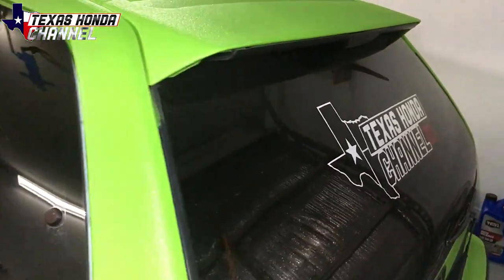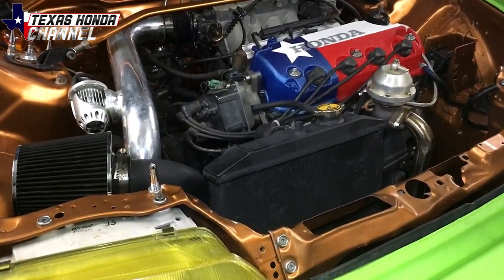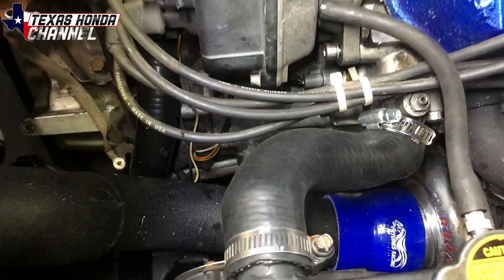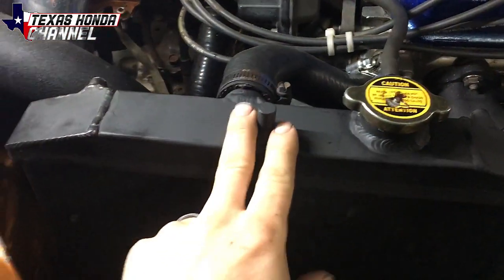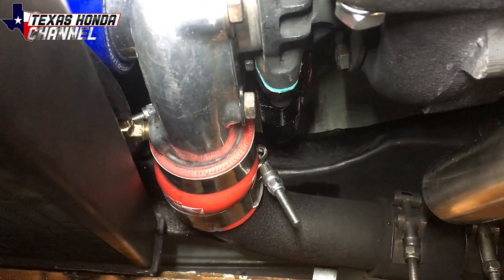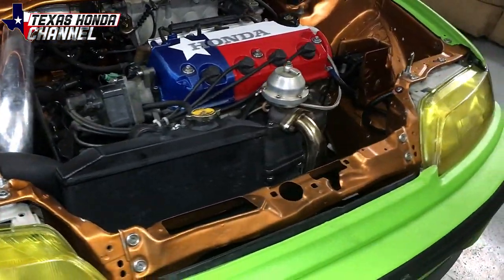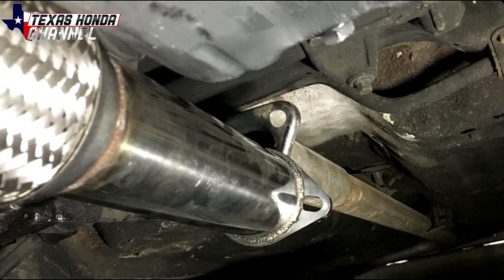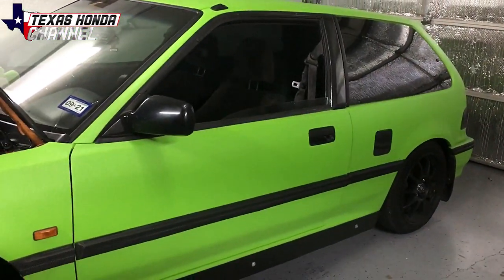This Is How I Fit A EK Racing Radiator In My Turbo Ef Hatch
In this video i show How i fit a EK Racing Radiator in my ef hatch! In most cases people can't get the hood to shut ut using the methods i used in this video you can get your hood to shut if you do it this way! GOD BLESS, Stay safe, Stay Awesome! GOD BLESS TEXAS!

ONLY CLICK THIS LINK TO TEXAS HONDA CHANNEL IF YOU LIKE MY WORK.

DO NOT CLICK IF YOU HATE THE CHANNEL YOU WON'T LIKE WHAT HAPPENS NEXT.

Link to MAAS tuning aka Michael my tuner SERIOUS INQUIRY ONLY

CHECK OUT KINGSHOCK MUSIC AND THANKS TO KINGSHOCK FOR